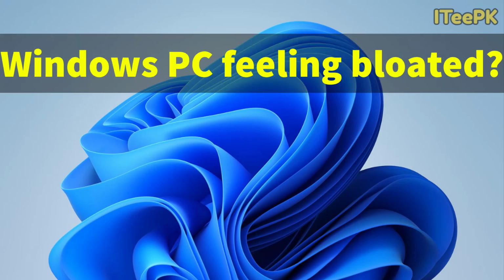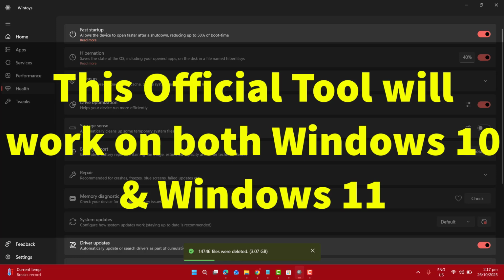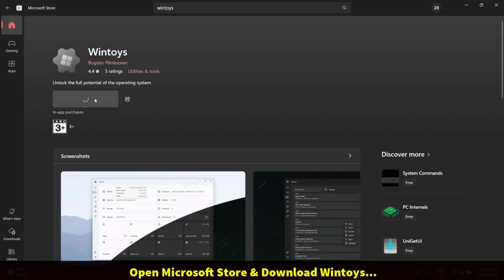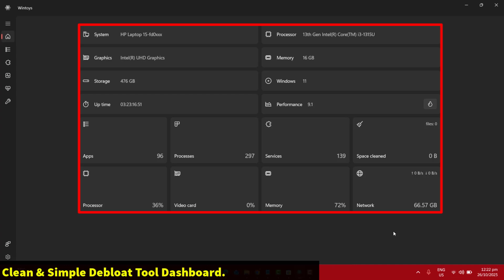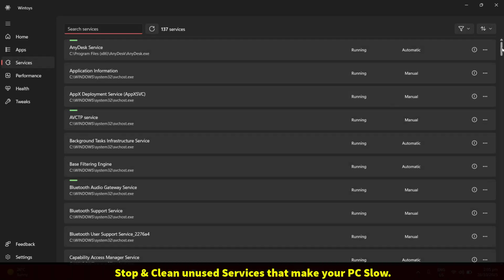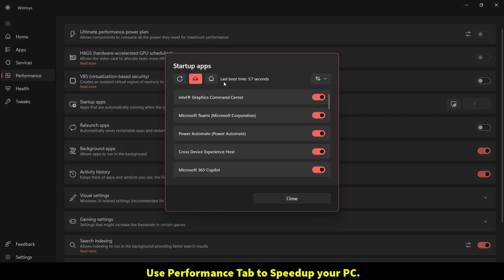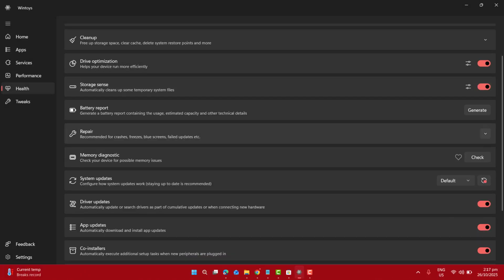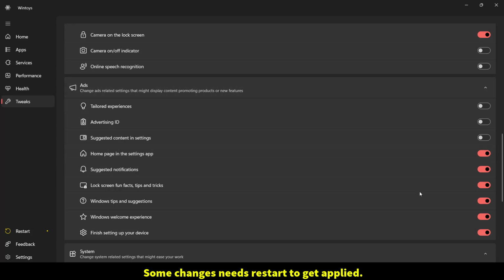Wintoys Windows 11 & 10 Debloat: Kill Telemetry, hidden Storage and Bloatware Free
If your PC feels slow or cluttered with unwanted apps, telemetry, and background services, this video is for you.
I’ll show how to use Wintoys on Windows 11 and 10 to remove bloatware, disable telemetry, free up storage, and optimize performance — all safely and easily without PowerShell or risky scripts.

You’ll learn how to clean junk files, stop useless services, manage startup programs, improve boot speed, enable Fast Startup, and tweak hidden settings that make Windows run smoother and faster.

Everything in this tutorial works on both Windows 10 and Windows 11 — whether your system is new or old.
No complicated steps, no registry editing — just simple clicks using a free and official Microsoft Store app.

⏱️ Timestamps
00:00 Intro
00:36 Downloading Wintoys from Microsoft Store
01:11 Dashboard overview
01:25 Apps section
01:45 Services section
02:05 Performance section
02:25 Health section
02:44 Tweaks section
03:06 Important restart tips
03:14 Outro

✅ Video Topics Covered:

Wintoys Windows 11 and Windows 10 setup

How to uninstall bloatware and hidden apps

Disable Microsoft telemetry and tracking

Remove unnecessary startup programs

Free up storage space and clean junk files

Improve Windows performance and boot speed

Enable Fast Startup for quick boot

Windows 11 debloater and optimization tool

Debloat Windows 10 safely

Windows performance tweaks and cleanup tips

🔥 Works perfectly on Windows 11 & Windows 10
⚡ Boost speed, free storage, and stop useless background apps
🧹 Clean and optimize without any code or registry edits